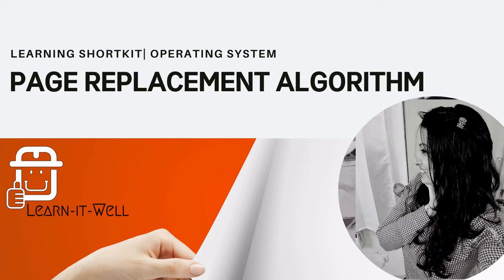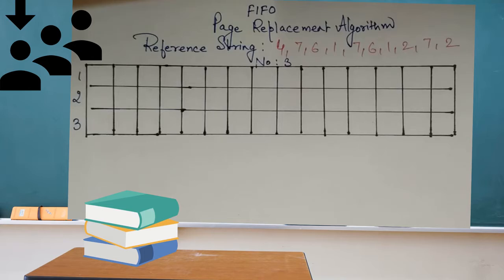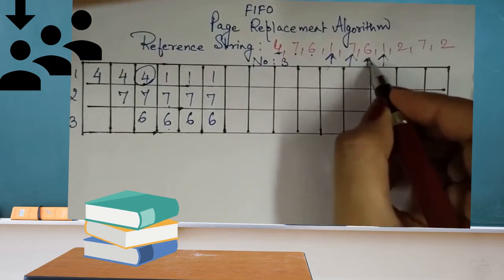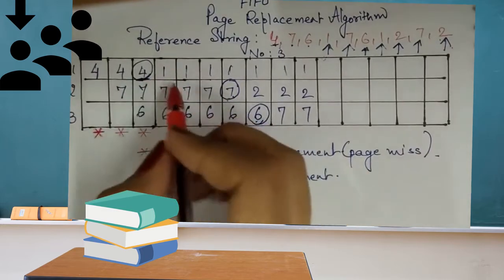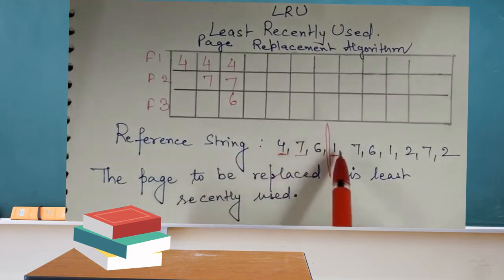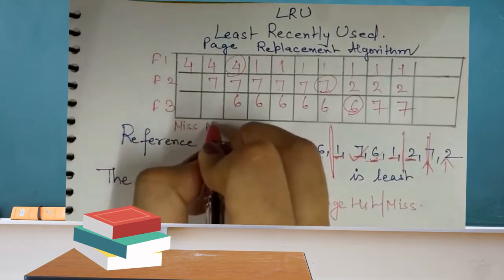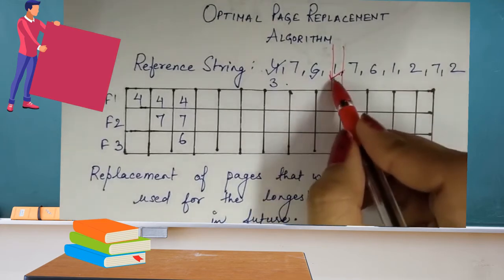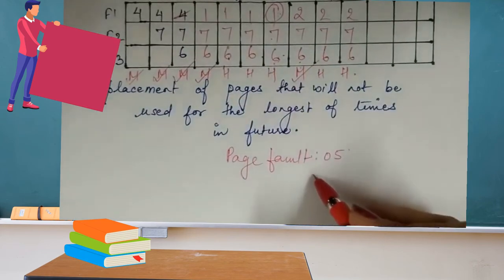PAGE REPLACEMENT ALGORITHMs in 21 Minutes| Learning ShortKit by Priyanka Nair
Learn the actualization of Page Replacement in 21 Minutes. The page-replacement Algorithms are covered with the current episode of Learning ShortKit by Priyanka Nair at Learn-It-Well. The topics are covered employing numerical method via reference strings and page frames.
Least Recently Used (LRU)
Optimal
Page fault and page hits